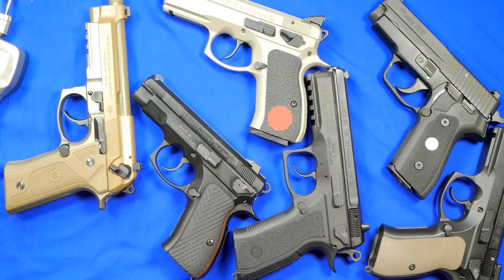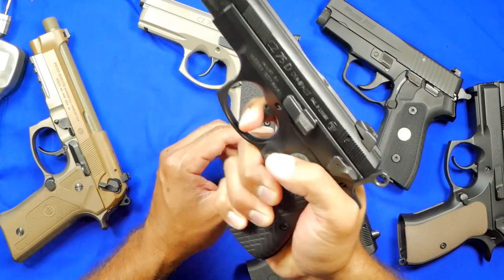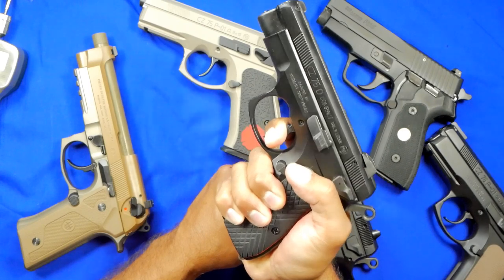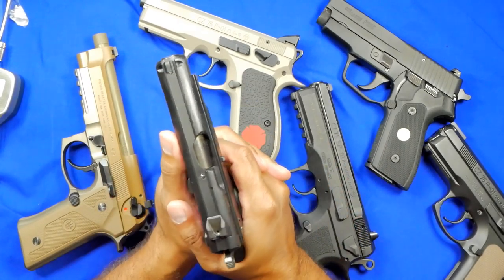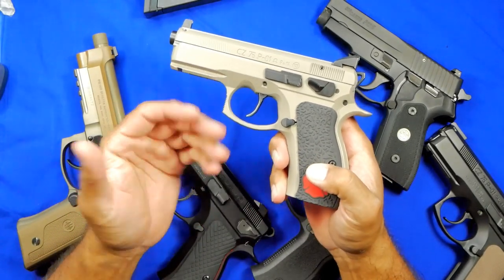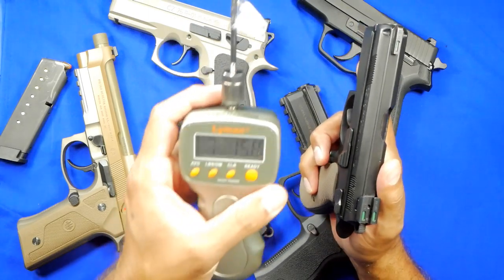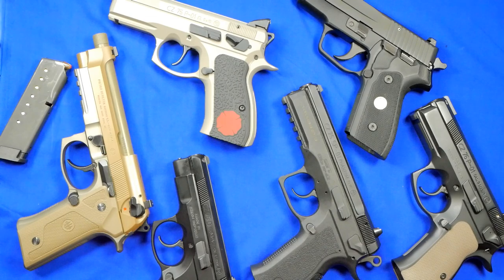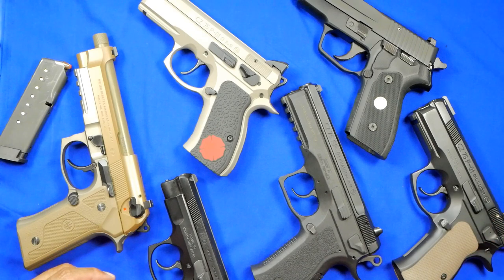Hammers: can you improve them?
I know many people think hammers have worn out their welcome however they are extremely useful for many reasons and can always be improved.